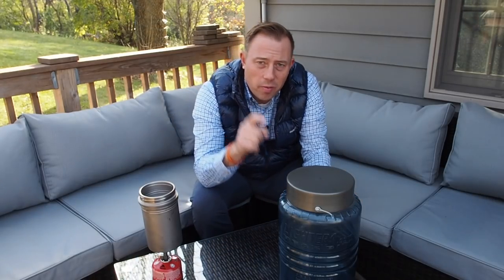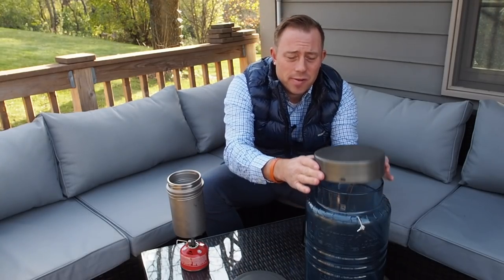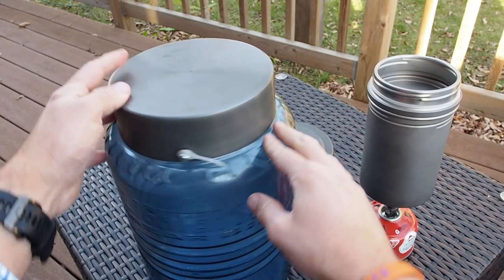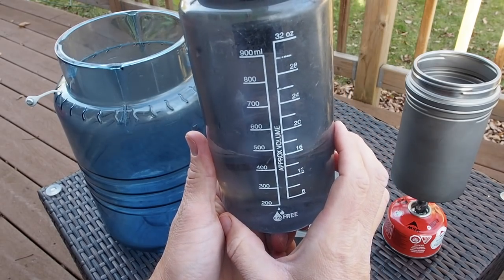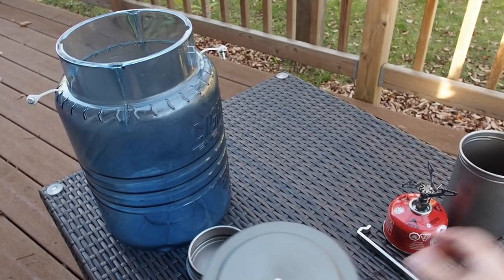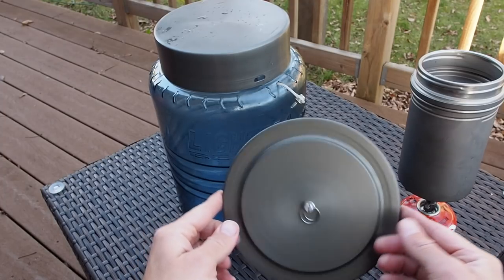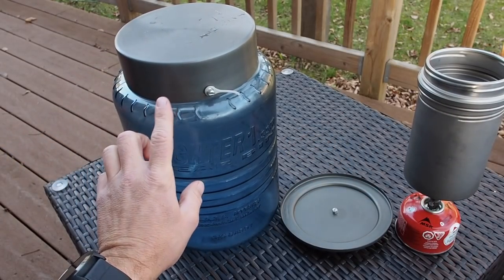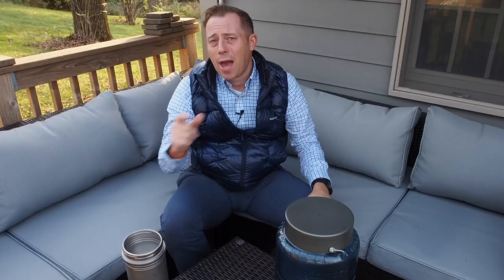Lighter1 "Big Daddy" Bear Canister full review & Giveaway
I took Lighter1's Big Daddy bear canister with me during my entire JMT thru-hike. Here are my full and final thoughts about the product in it's entirety. This is also my first of many gear raffles that I will be doing each month so stay tuned till the end to find out who won and how you can be entered into next months giveaway(s).

Gear mentioned in this video:
☆Lighter1 Big Daddy Bear Canister
☆Vargo Titanium BOT
☆Bear Vault v500